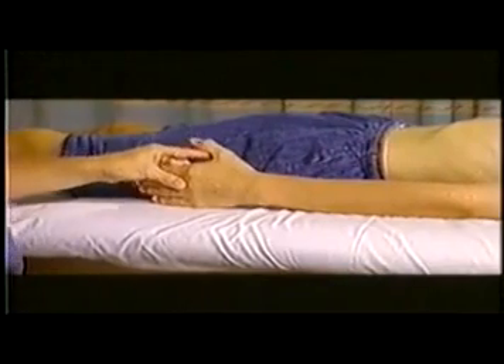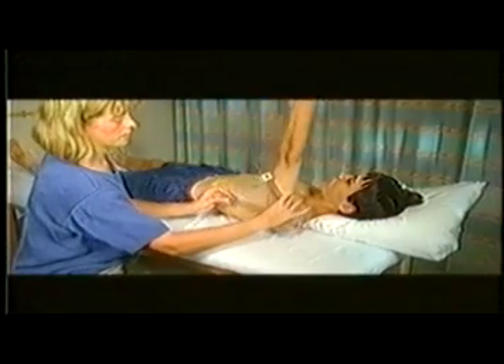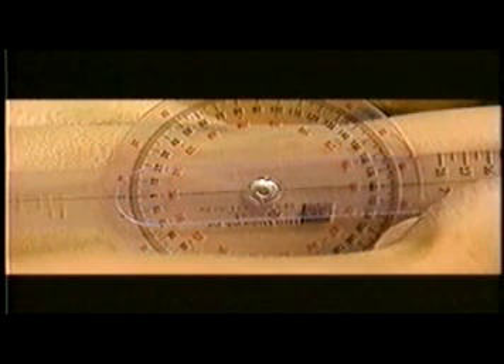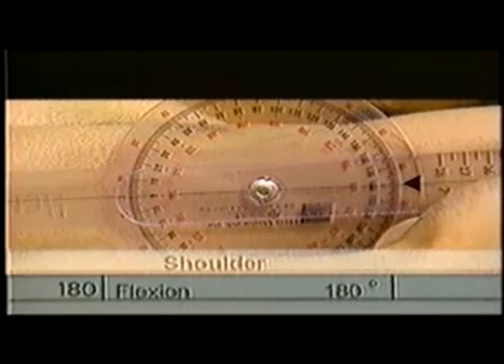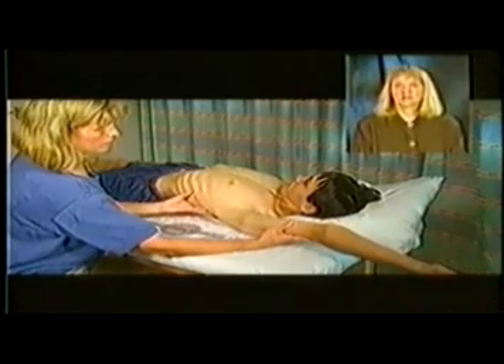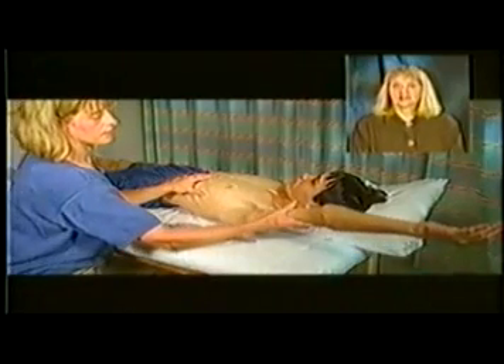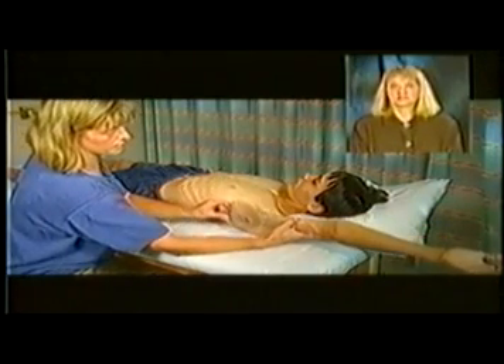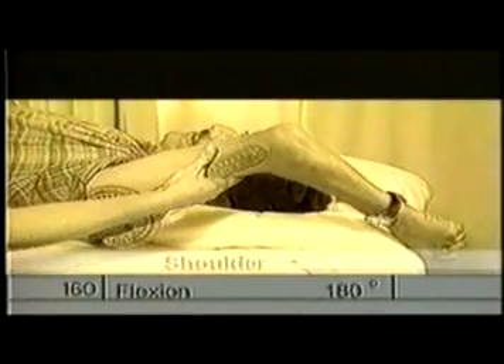ROM Measurement Procedures: Shoulder Flexion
Universal Data Collection (UDC) Joint Range of Motion Video ROM Measurement Procedures: Shoulder Flexion. This module provides a demonstration of the proper way to measure shoulder flexion.